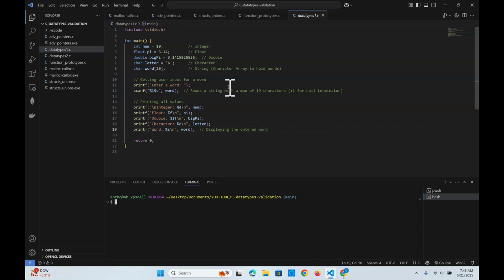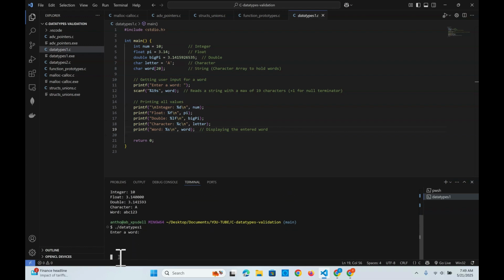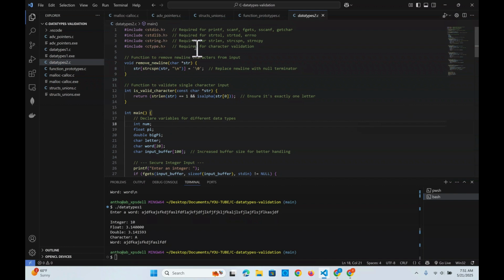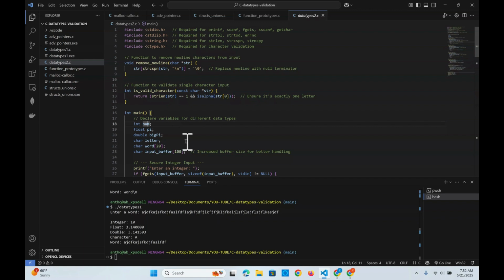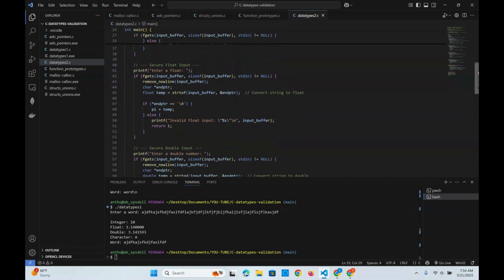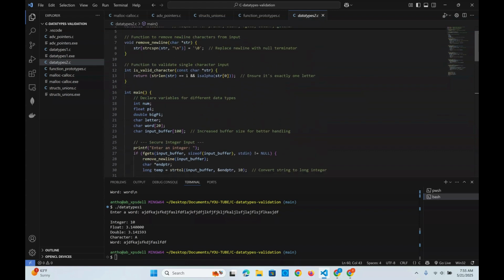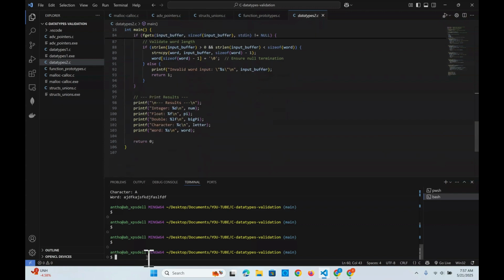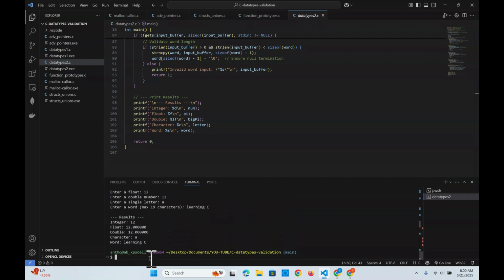datatypes in C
Introduction to Data Types in C Programming. I add error checking and validating of user input.